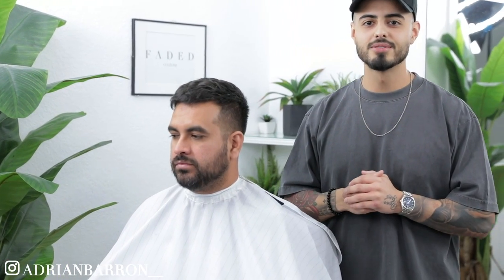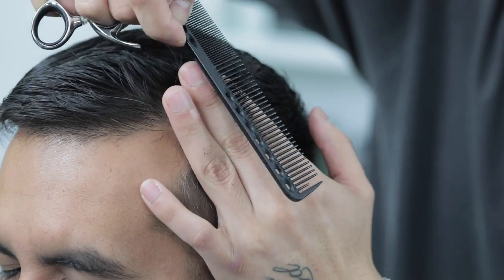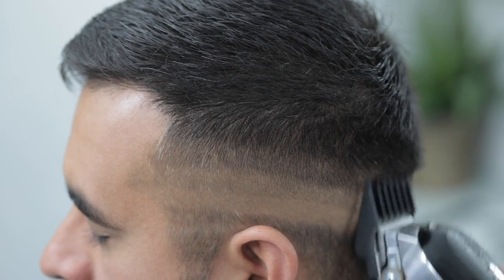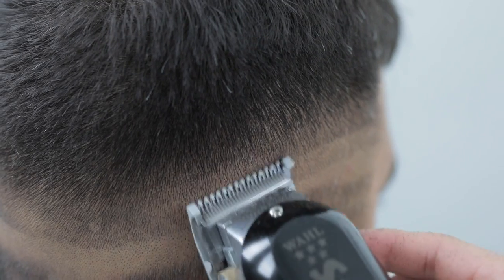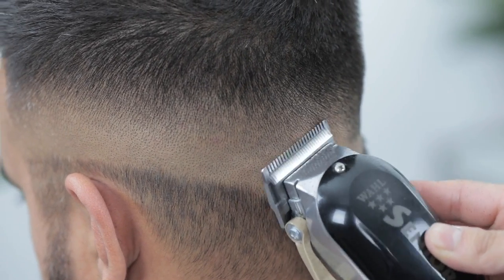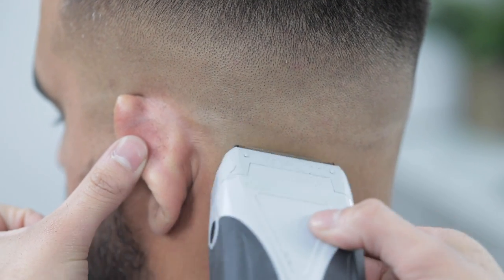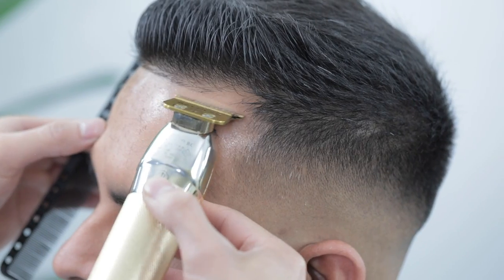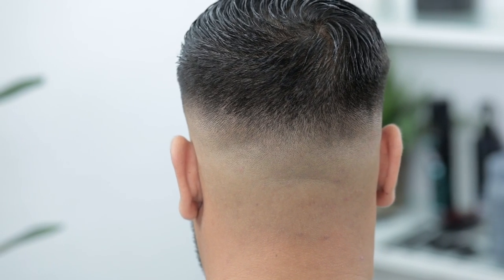COMB OVER TUTORIAL : HAIRCUT TRANSFORMATION